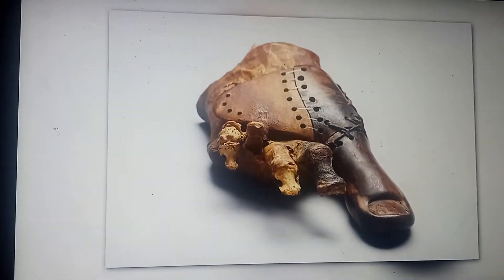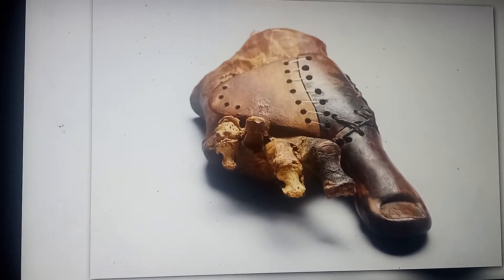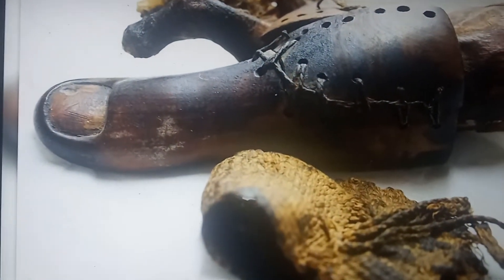Unexplained Oldest prosthetic foot from 950 B.C. found in Egypt